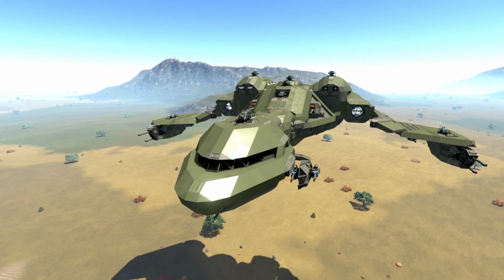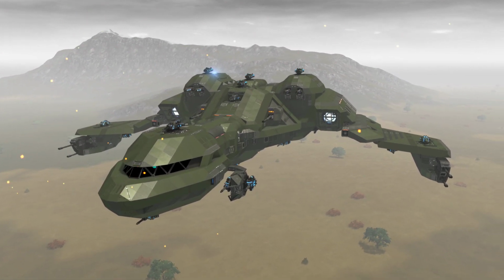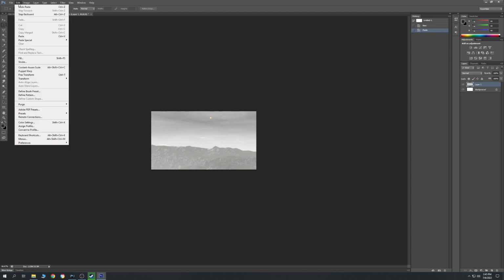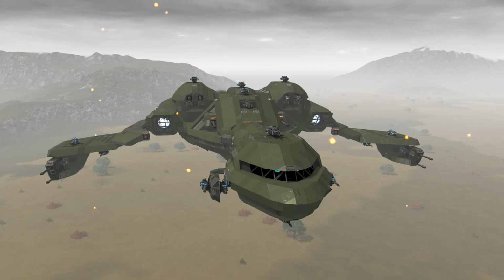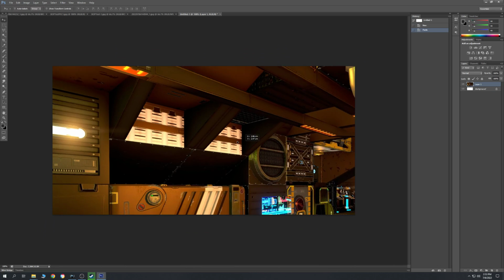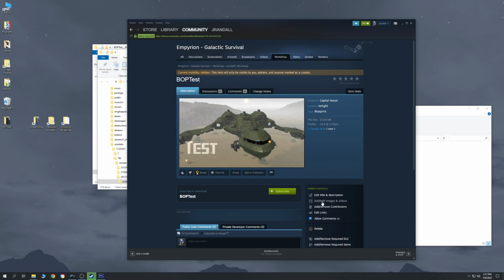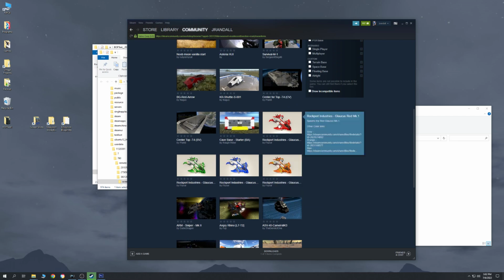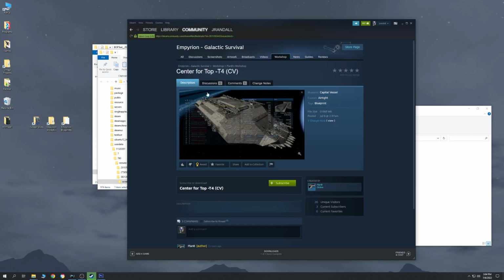Empyrion Galactic Survival - How to publish your creation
In this video I show the whole process of taking blueprint pictures and screen shots, then publish your creation to Steam's workshop. This video also shows the background photo editor work and updating the Steam Post.

I made this video as there is very little information out there on how to do a few different steps in taking Blueprints pictures and screen shots, and edit the steam post. I often see potential nice creations that get overlooked mainly do to the post and imagines. So this video shows the whole process and also covers some options for taking pictures.